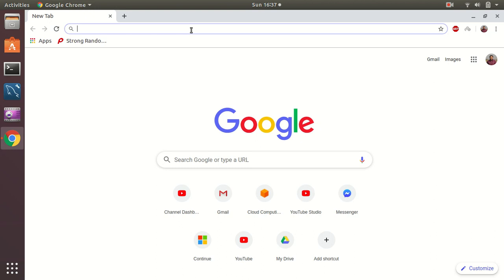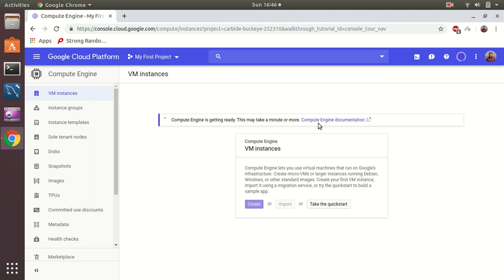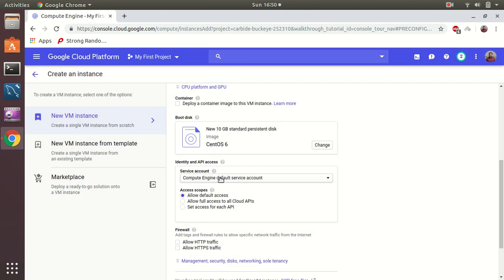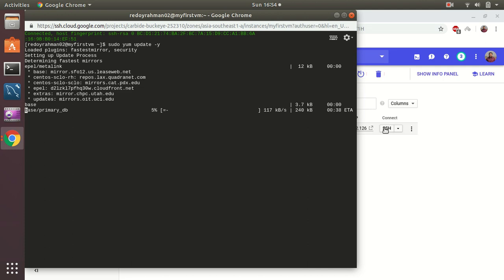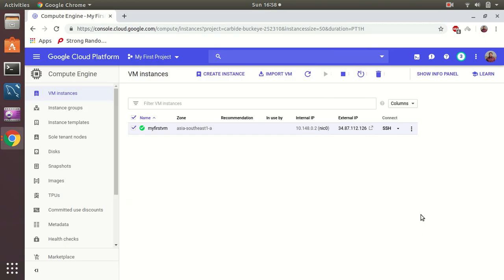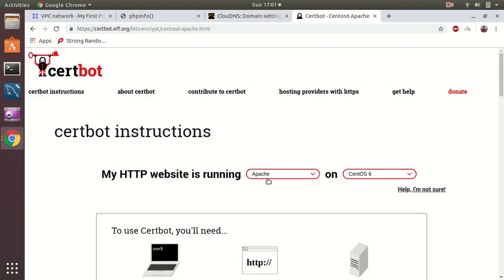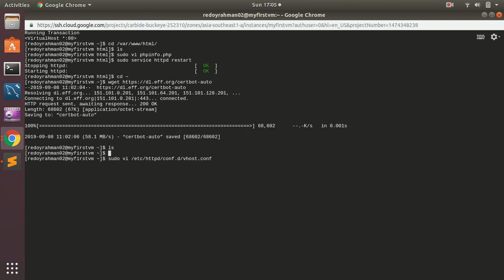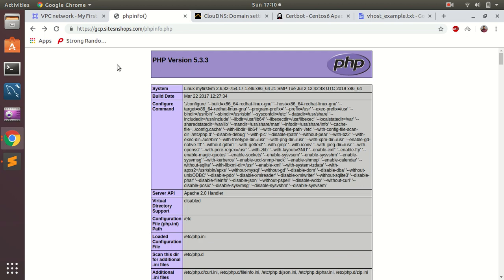How To get Started with Google Cloud Platform (GCP)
In this video, I have displayed how easily you can create a new account in GCP. It gives $300 credit if you signup.
Here I have displayed, how you can create a new VM instance.
Then I have installed Apache, PHP and pointed the server to a subdomain.
After that, I installed letsencrypt to provide https support
Sample Virtual Host